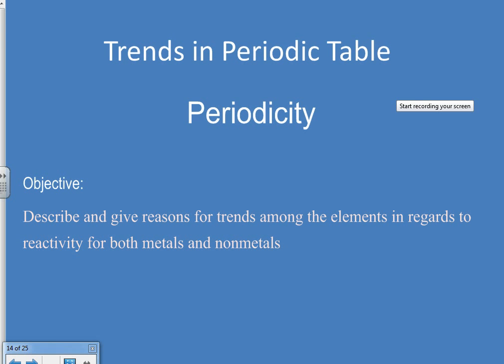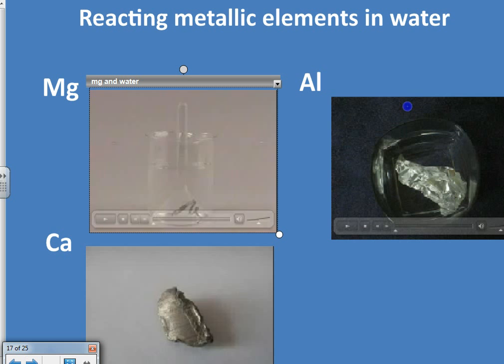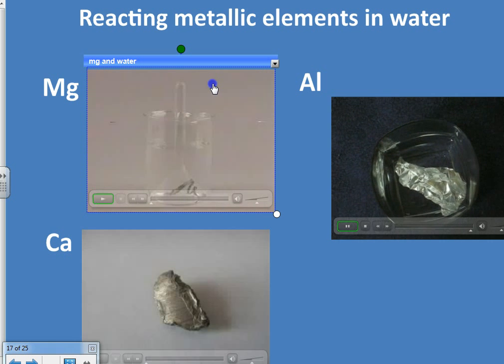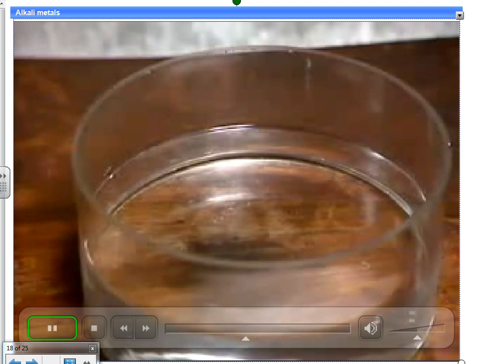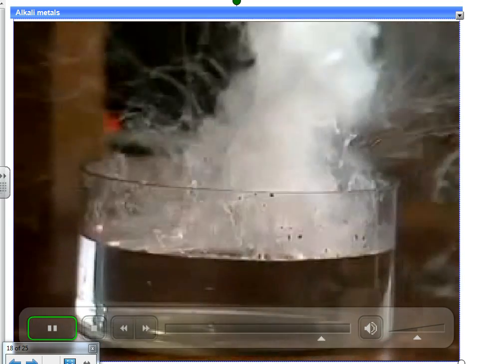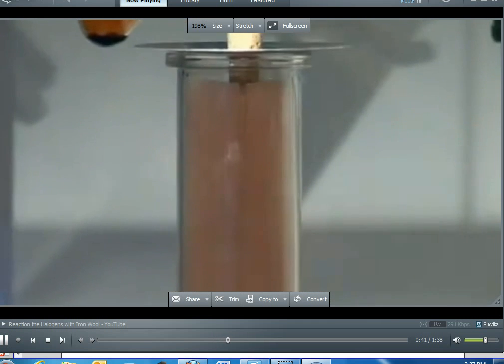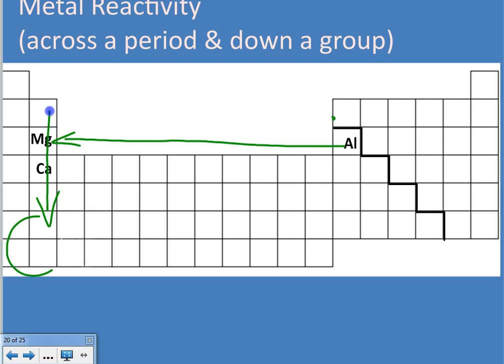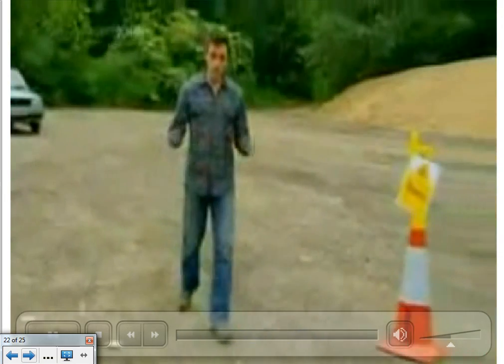Periodic Trends Metal and Non Metal Reactivity